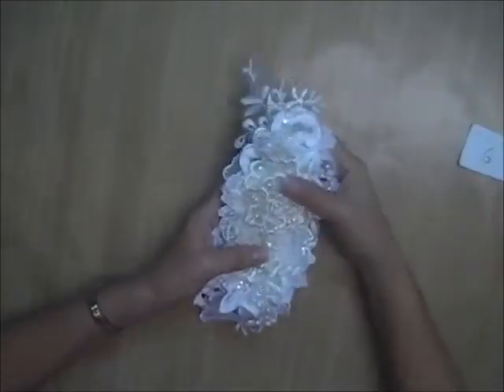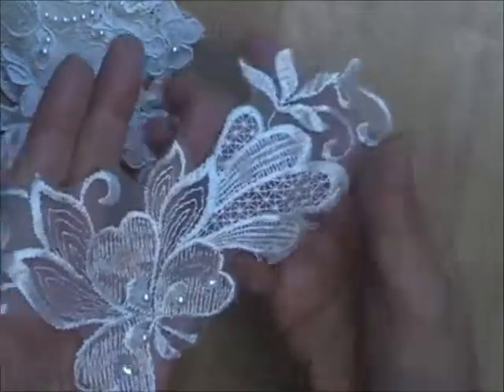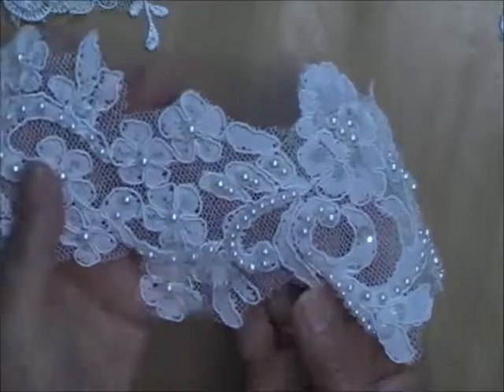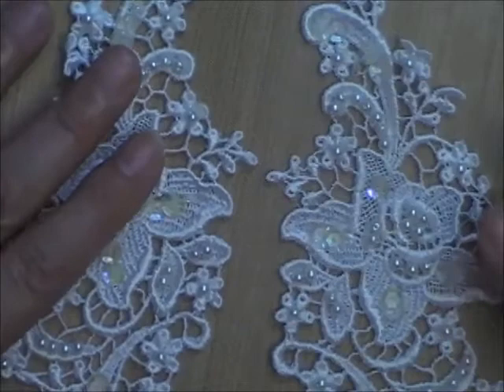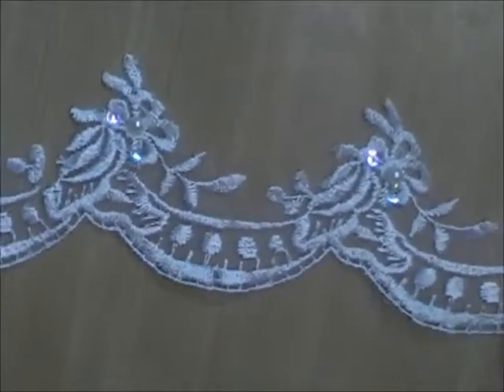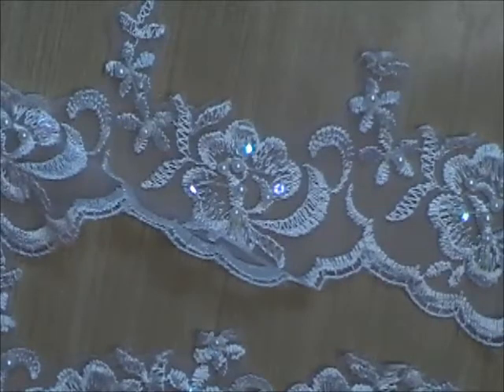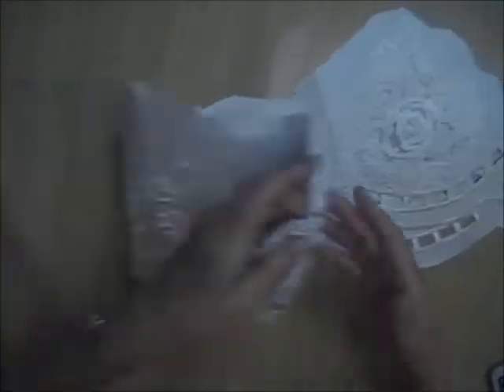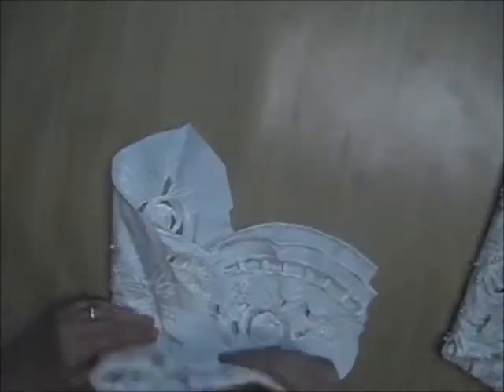***SOLD***Wedding Dress Appliques, Trims, Panels & Heavily Beaded Trim for Sale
SOLD Lot G - Applique Variety Pack - $9.00 (3 avail)
SOLD Lot H - Applique Variety Pack - $11.00 (1 avail)
SOLD Lot I - Embroidered Pair - $2.00 (5 avail)
SOLD Lot J - Venice Pair - $2.25 (6 avail)
SOLD Lot K - Alencon Pair - $2.25 (9 avail)
SOLD Lot L - Trim Variety Pack - $9.00 (2 avail)
SOLD Lot M - Cutwork Trim Piece - $6.00 (2 avail)
SOLD Lot N -  Cutwork Peplum Piece - $3.50 (2 avail)
SOLD Lot O1 – Curwork Panel - $4.00 (1 avail)
SOLD Lot O2 – Cutwork Panel - $5.00 (1 avail)
SOLD Lot P1 – Heavily beaded trim - $7.00 (1avail)
SOLD Lot P2 – Heavily beaded trim - $8.00 (1 avail)
Free remnant piece of satin and/or tulle with purchase - just ask for it!